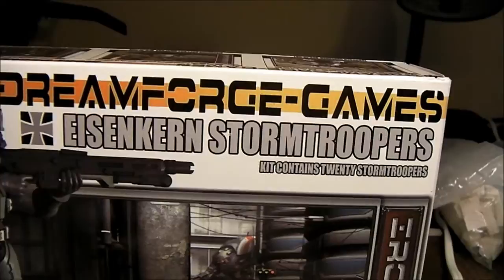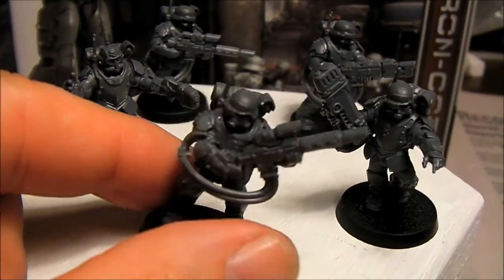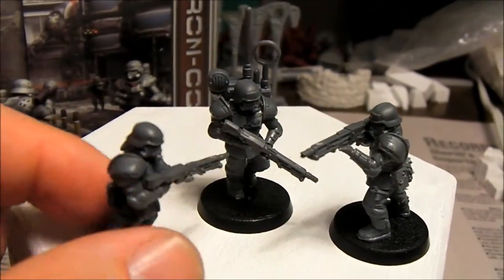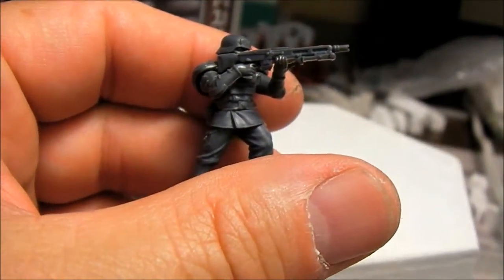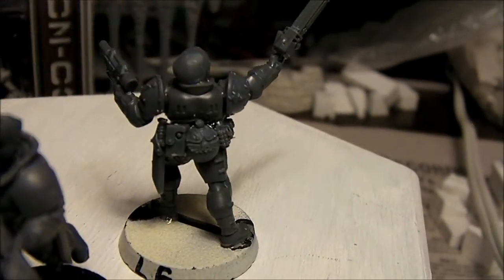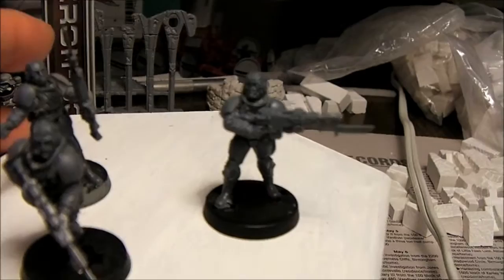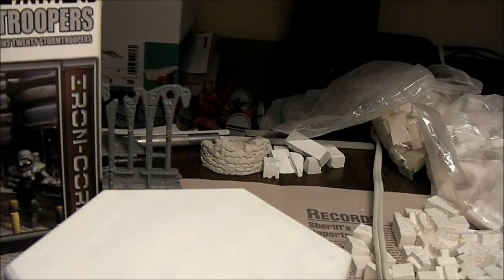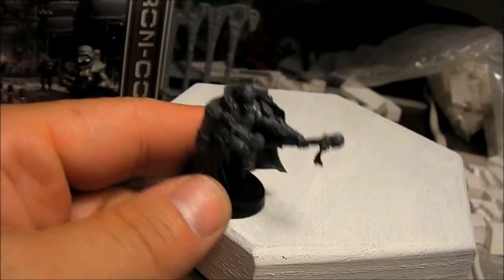Cadian Conversions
Here's what I got when I combined DreamForge Games Eisenkern Stormtroopers with some Games Workshop Scions and Shock troops.